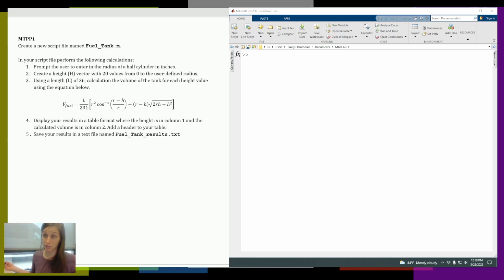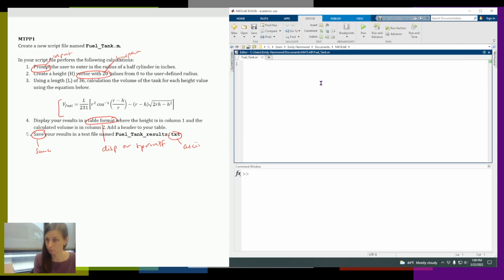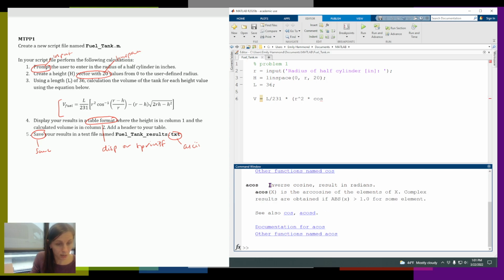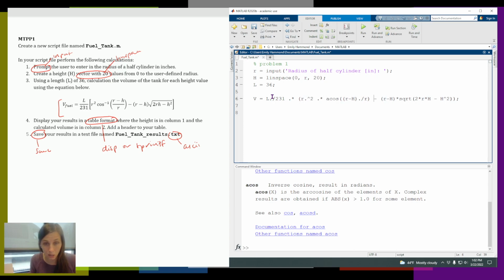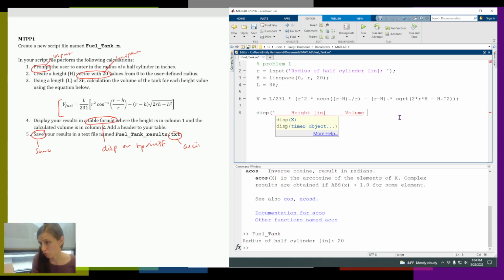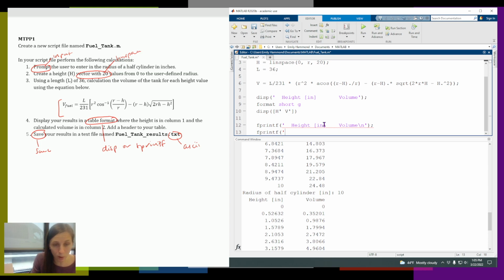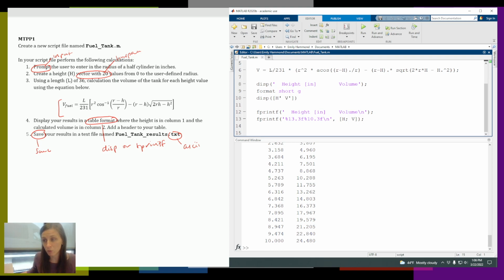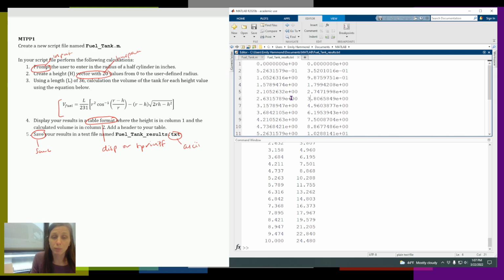Practice midterm: Problem 1